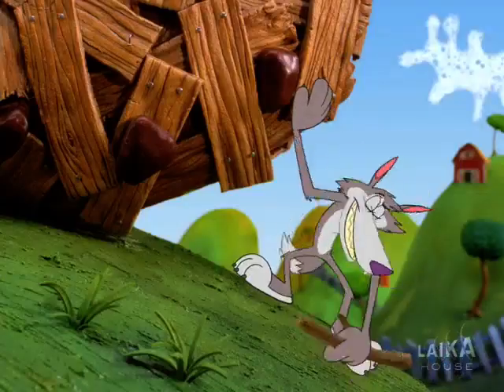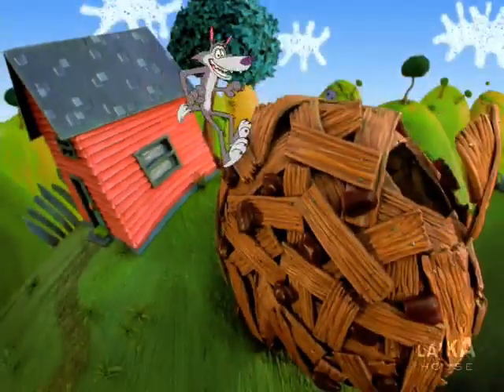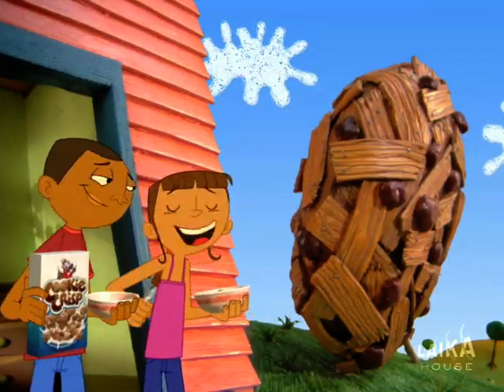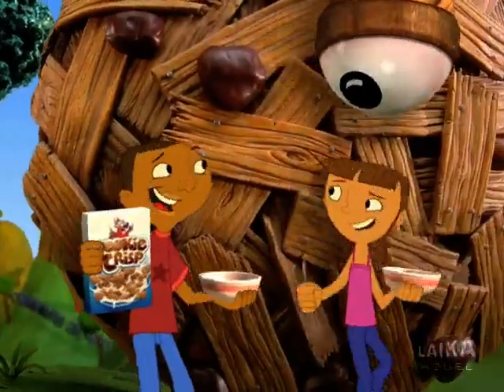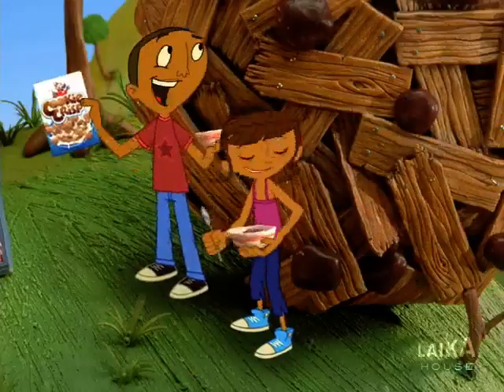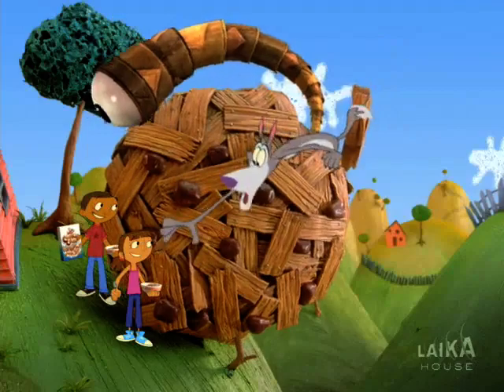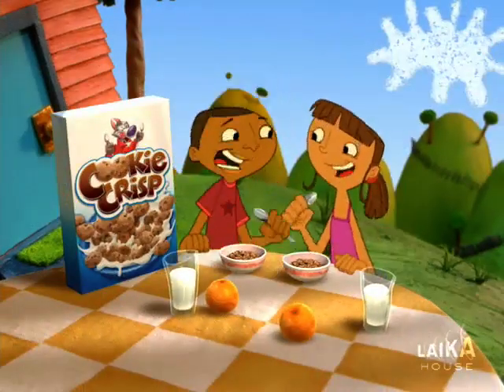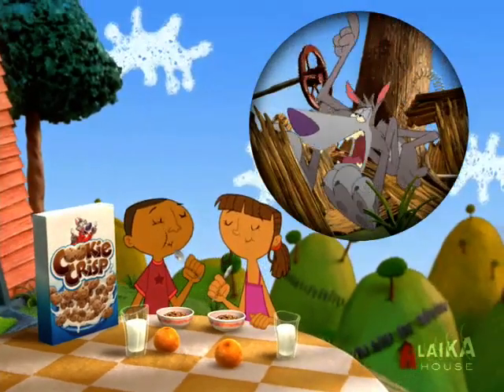Cookie Crisp - Wooden Cookie (2008, USA)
Produced at Laika.